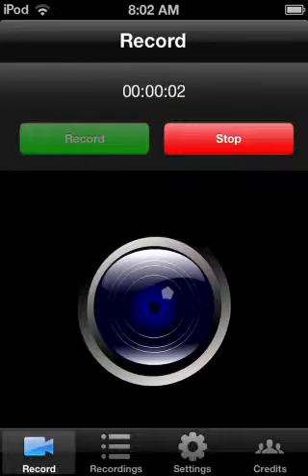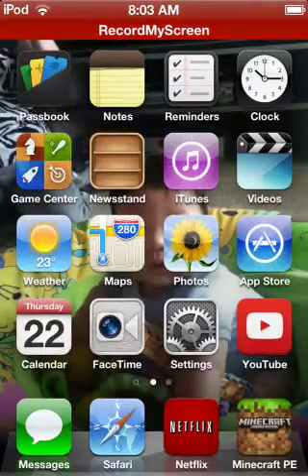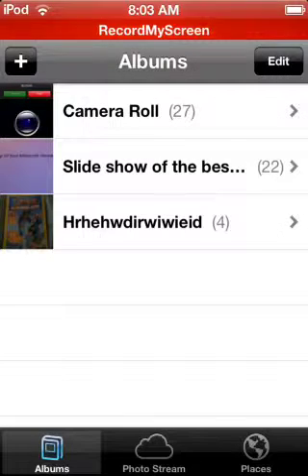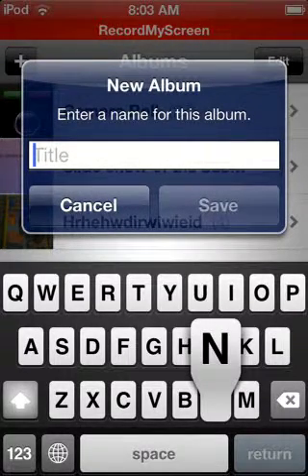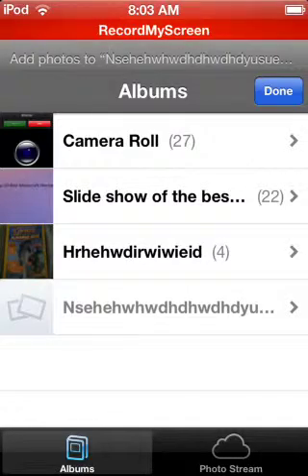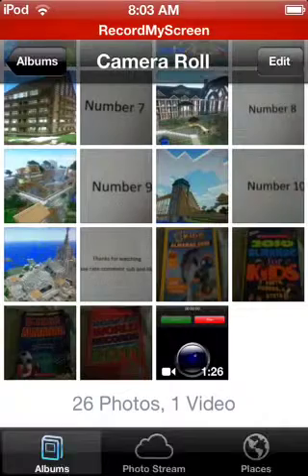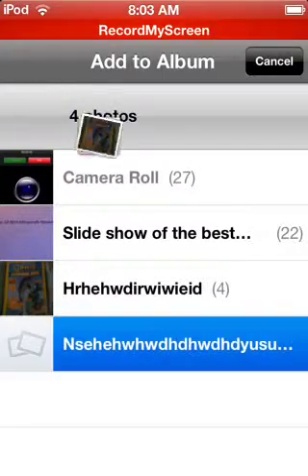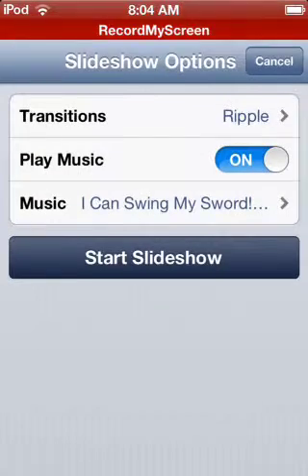How to make a slide show on iPod touch part two!!